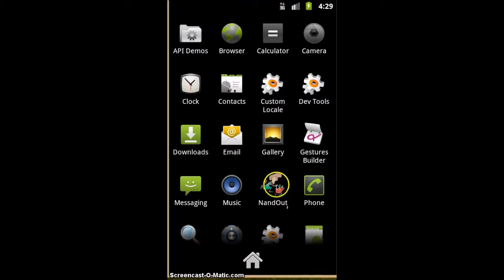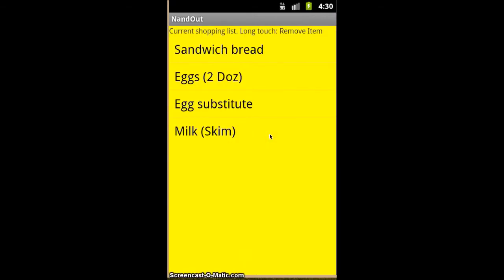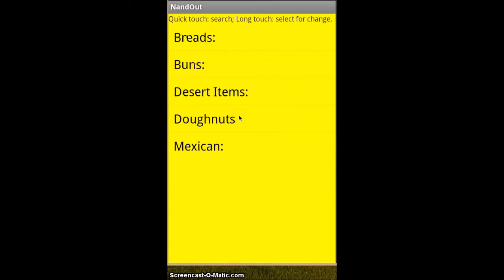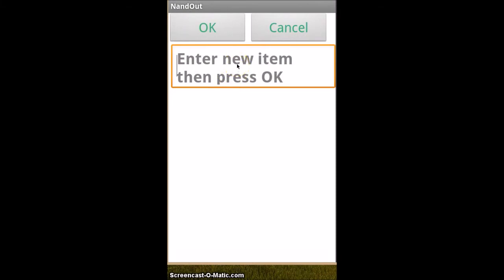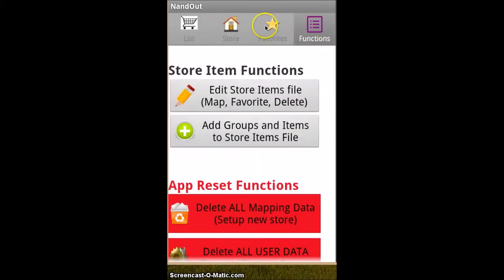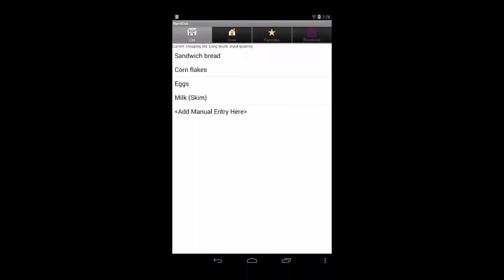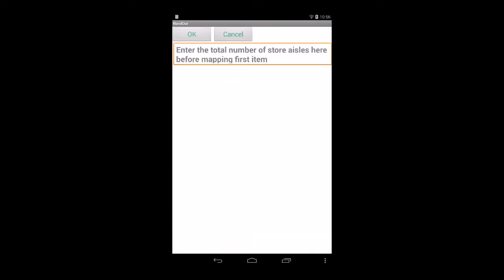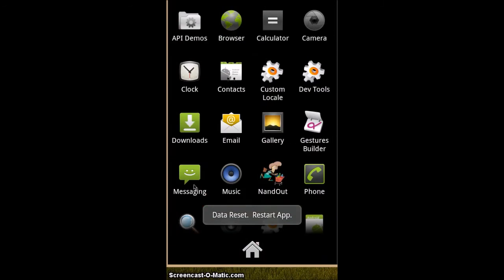NandOut- Tutorial Video